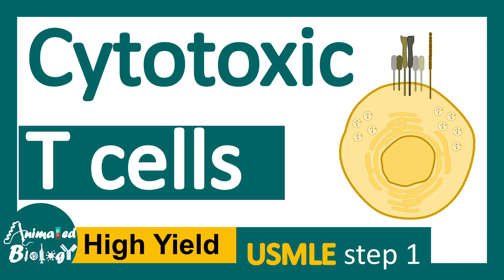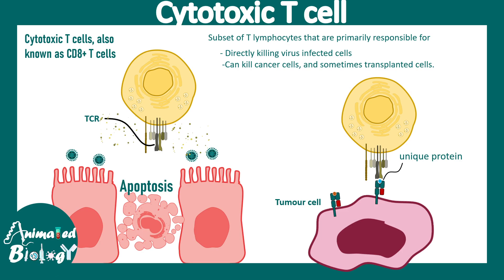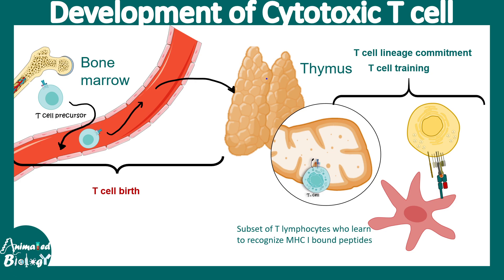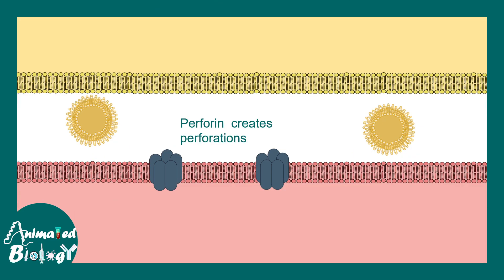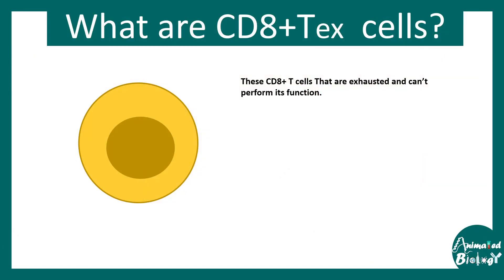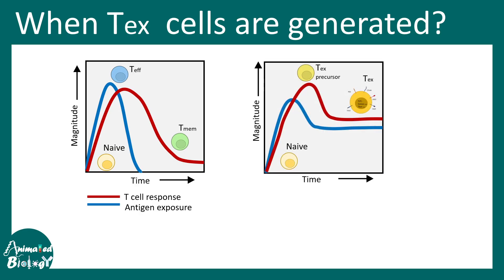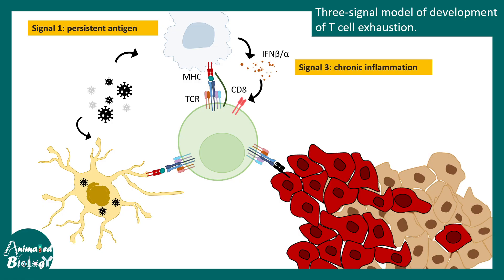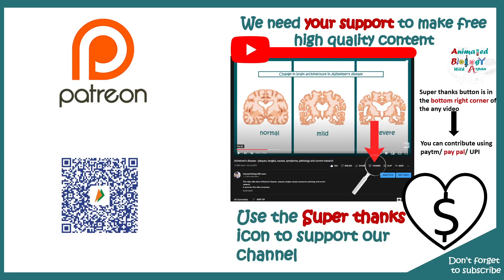Cytotoxic CD8+ T cells function, activation, and role in immune response